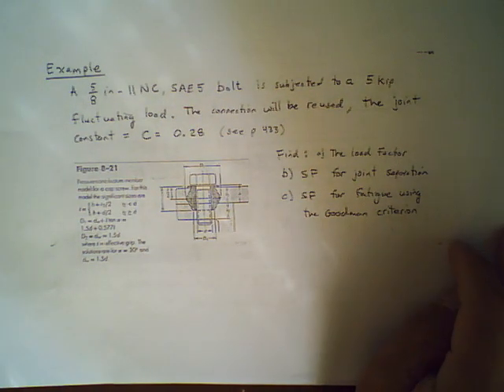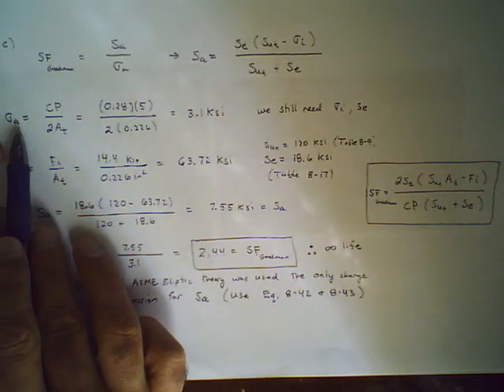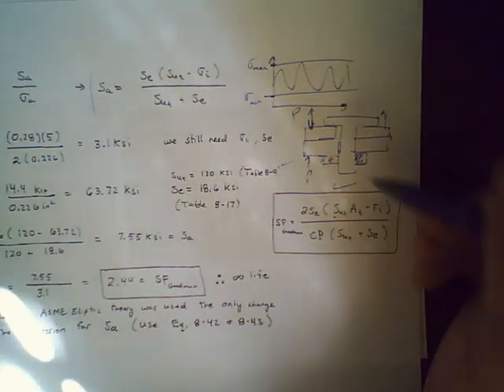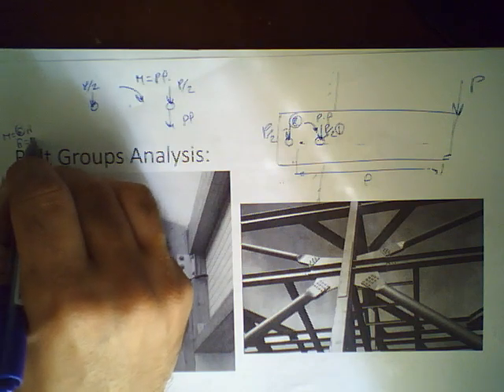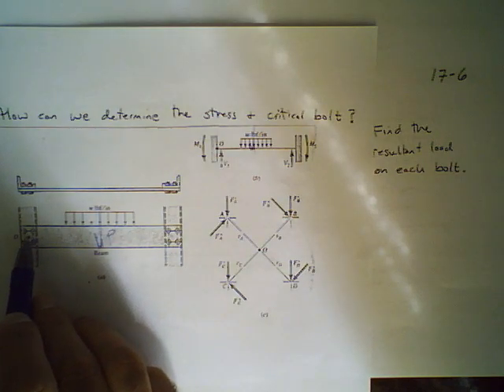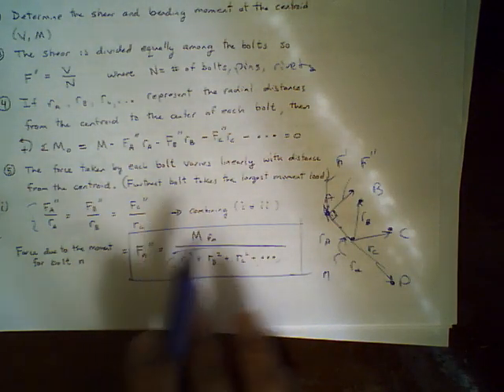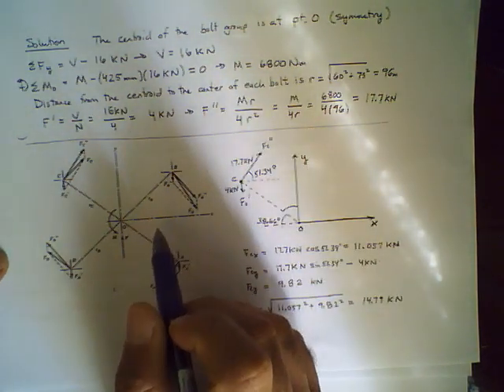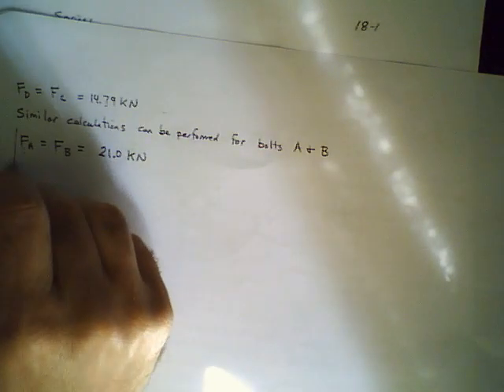Bolt Groups Analysis